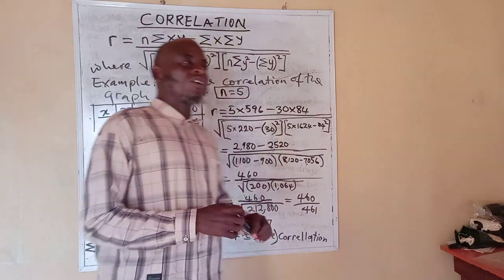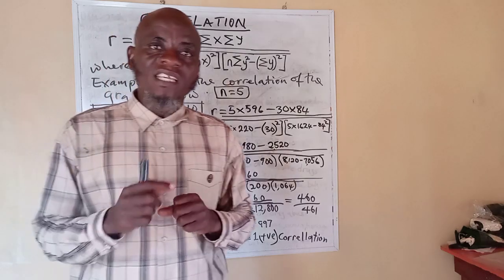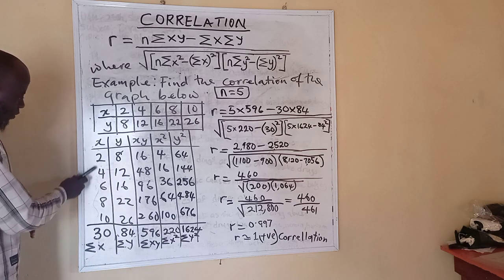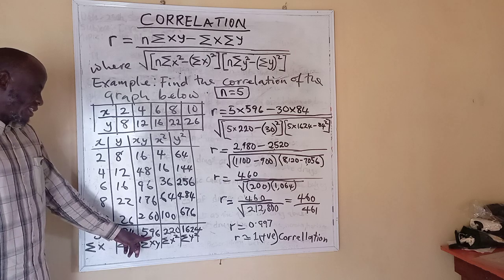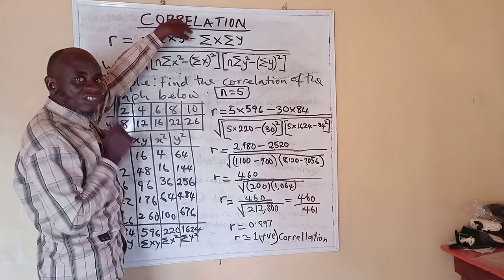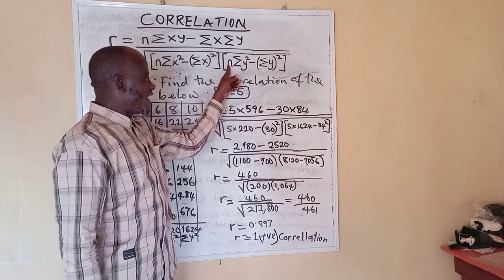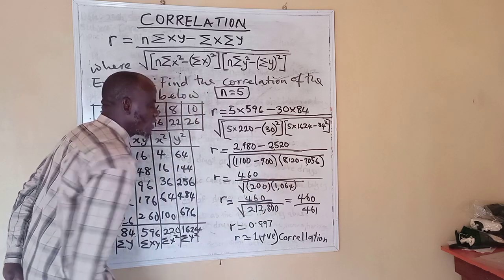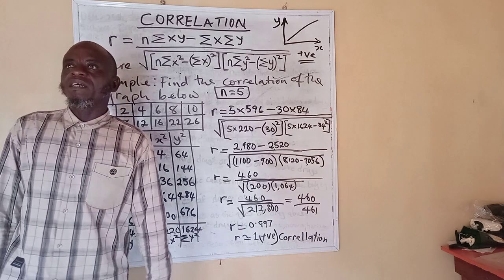correlation for beginners; secret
this video shows the relationship between two variables, it explains in detail how to solve correlation coefficient problems for beginners.